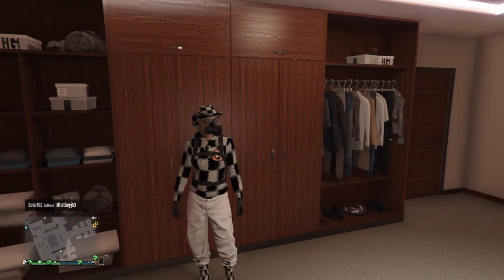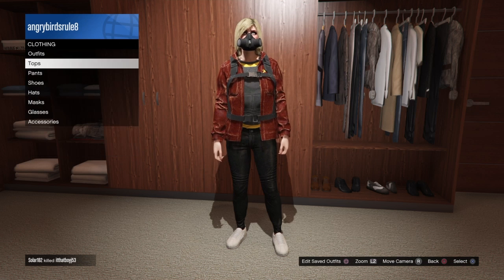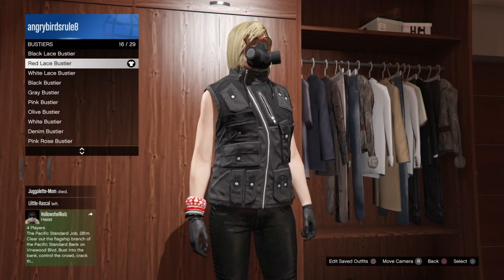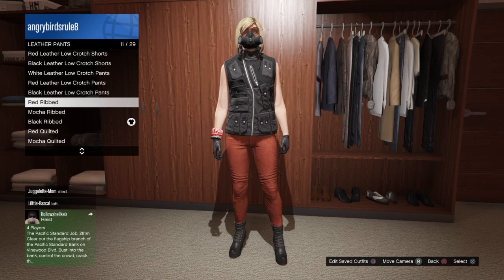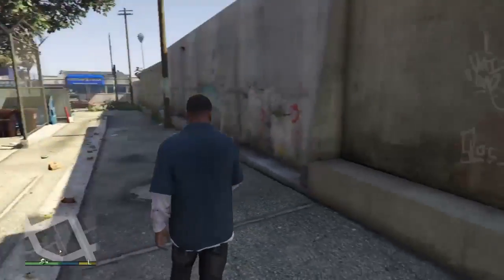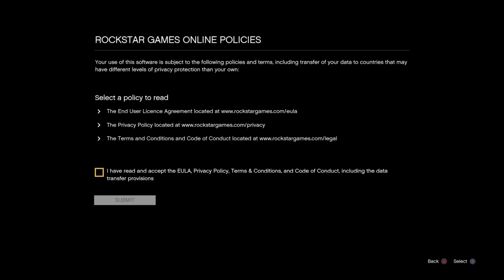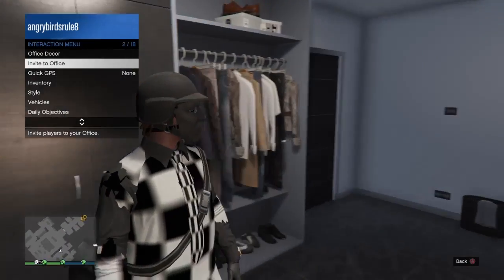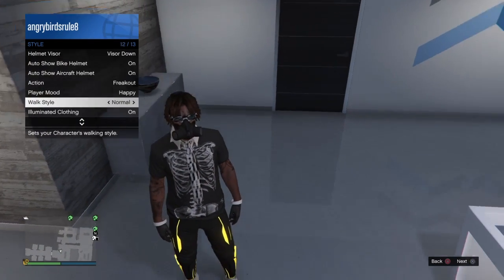2 NEW MODDED OUTFITS (DIRECTOR MODE GLITCH) PS4 ONLY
I hope you guys find this outfit useful!